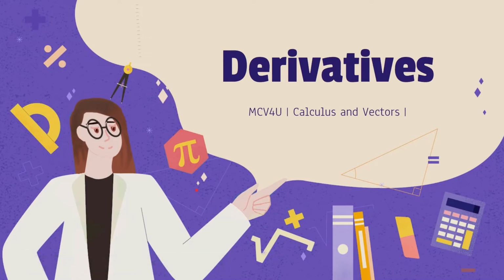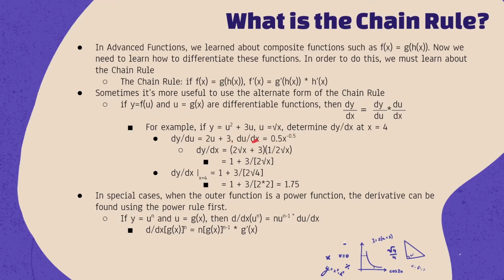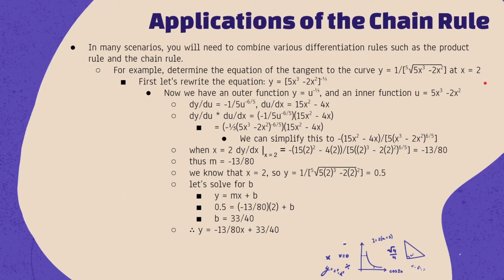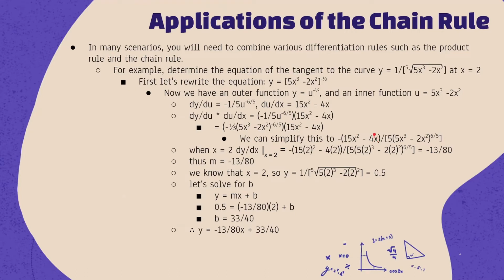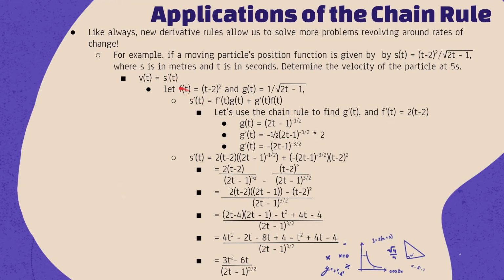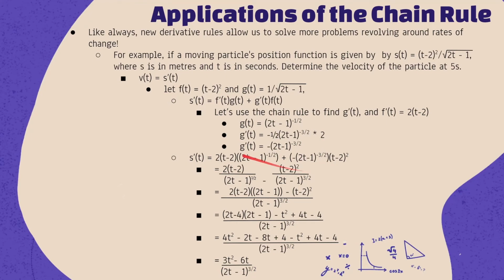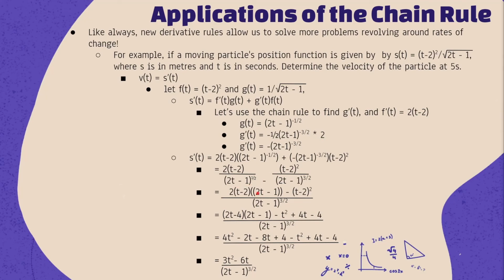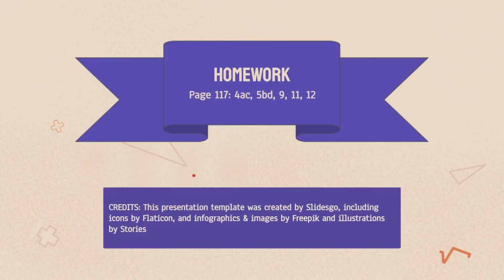The Chain Rule | Chapter 2.4 | Calculus and Vectors Course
Hello everybody! Today we will learn about the Chain Rule. It is arguably, one of the hardest concepts to grasp in high school calculus and vectors. We will learn what the Chain Rule is and how to apply it in different situations.

-=- Links -=-
Chapter 2.4 Slideshow:

In Advanced Functions, we learned about composite functions such as f(x) = g(h(x)). Now we need to learn how to differentiate these functions. In order to do this, we must learn about the Chain Rule
The Chain Rule: if f(x) = g(h(x)), f’(x) = g’(h(x)) * h’(x)
Sometimes it’s more useful to use the alternate form of the Chain Rule
if y=f(u) and u = g(x) are differentiable functions, then dy      dy   du
               dx      du   dx
For example, if y = u2 + 3u, u =√x, determine dy/dx at x = 4
dy/du = 2u + 3, du/dx = 0.5x-0.5
dy/dx = (2√x + 3)(1/2√x)
= 1 + 3/[2√x]
dy/dx |x=4 = 1 + 3/[2√4]
In special cases, when the outer function is a power function, the derivative can be                    found using the power rule first.
If y = un and u = g(x), then d/dx(un) = nun-1 * du/dx
d/dx[g(x)]n = n[g(x)]n-1 * g’(x)

Applications of the Chain Rule
IYouwill need to combine various differentiation rules such as the product rule and the chain rule. in many scenarios
For example, determine the equation of the tangent to the curve y = 1/[5√5x3 -2x2] at x = 2
First let's rewrite the equation: y = [5x3 -2x2]-⅕
Now we have an outer function y = u-⅕, and an inner function u = 5x3 -2x2
dy/du = -1/5u-6/5, du/dx = 15x2 - 4x
dy/du * du/dx = (-1/5u-6/5)(15x2 - 4x)
= (-⅕(5x3 -2x2)-6/5)(15x2 - 4x)
We can simplify this to -(15x2 - 4x)/[5(5x3 - 2x2)6/5]
when x = 2 dy/dx |x = 2 = -(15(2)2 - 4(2))/[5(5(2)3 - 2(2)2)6/5] = -13/80
thus m = -13/80
we know that x = 2, so y = 1/[5√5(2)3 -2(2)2] = 0.5
let’s solve for b
y = mx + b
0.5 = (-13/80)(2) + b
b = 33/40

= (-⅕(5x3 -2x2)-6/5)(15x2 - 4x)
thus m = -13/80
y = mx + b
0.5 = (-13/80)(2) + b
b = 33/40
∴ y = -13/80x + 33/40
Like always, new derivative rules allow us to solve more problems revolving around rates of change!
For example, if a moving particle's position function is given by  by s(t) = (t-2)2/√2t - 1, where s is in metres and t is in seconds. Determine the velocity of the particle at 5s.
v(t) = s’(t)
let f(t) = (t-2)2 and g(t) = 1/√2t - 1,
s’(t) = f’(t)g(t) + g’(t)f(t)
Let’s use the chain rule to find g’(t), and f’(t) = 2(t-2)
g(t) = (2t - 1)-1/2
g’(t) = -½(2t-1)-3/2 * 2
g’(t) = -(2t-1)-3/2
s’(t) = 2(t-2)((2t - 1)-1/2) + (-(2t-1)-3/2)(t-2)2
= 2(t-2)           (t-2)2
   (2t - 1)½  -   (2t - 1)3/2
=   2(t-2)((2t - 1)) - (t-2)2
        (2t - 1)3/2
= (2t-4)(2t - 1) - t2 + 4t - 4
         (2t - 1)3/2
= 4t2 - 2t - 8t + 4 - t2 + 4t - 4
         (2t - 1)3/2
= 3t2- 6t
  (2t - 1)3/2

Continuing with the previous question we found s’(t), and thus v(t)
v(t) = 3t(t- 2)
                      (2t - 1)3/2
We need to find v(5), which is 3(5)(5-6)/(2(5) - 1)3/2
∴ v(5) = 5/3 m/s

For these types of questions, it’s possible to not simplify from the very start and simply plug in 5 into s’(t) = 2(t-2)((2t - 1)-1/2) + (-(2t-1)-3/2)(t-2)2. However, your teachers may want the simplest form of the derivative, so it’s extremely important to know to to simplify the equation!

HOMEWORK
Page 117: 4ac, 5bd, 9, 11, 12What is the Chain Rule?